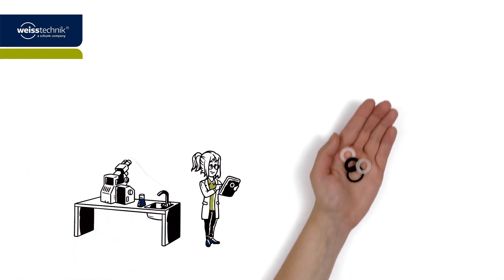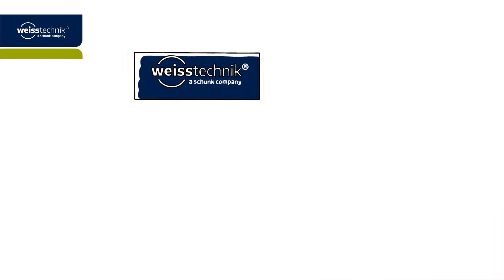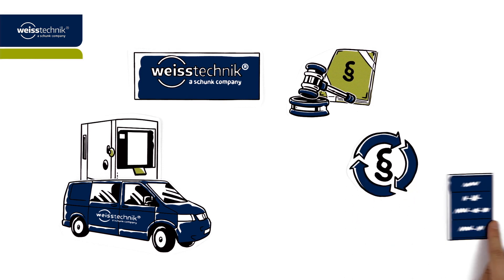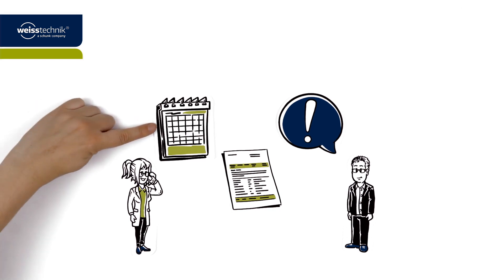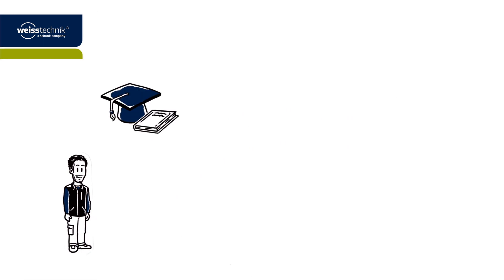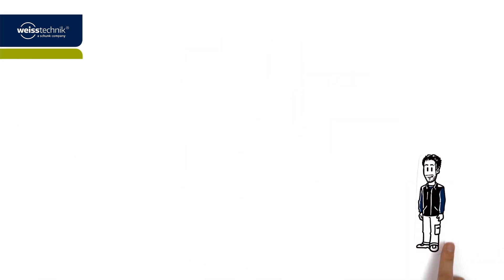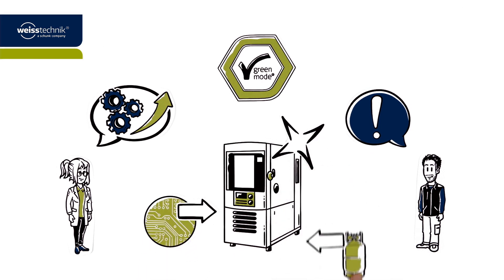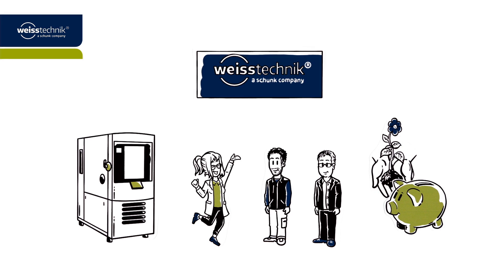Service from weisstechnik: Engineering is our strength. Personal service is our passion.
As one of the most innovative developers and manufacturers of equipment in the areas of environmental simulation, heating and air-conditioning technology, we develop sophisticated solutions that fulfil the most demanding requirements. These quality requirements also determine the level we strive for when it comes to service.